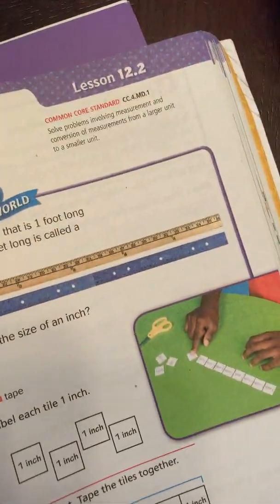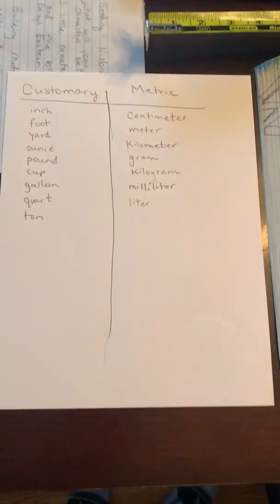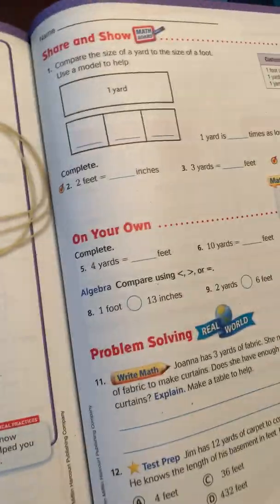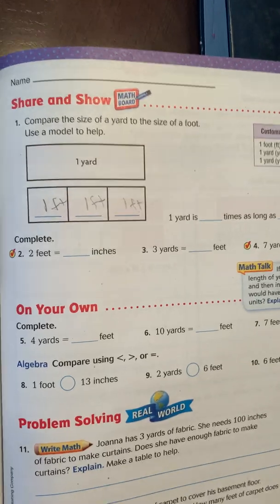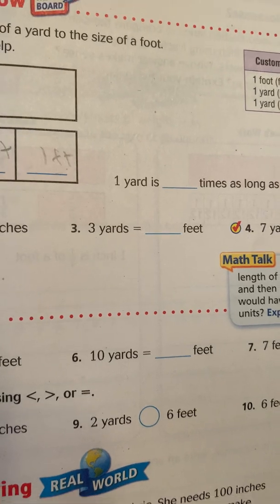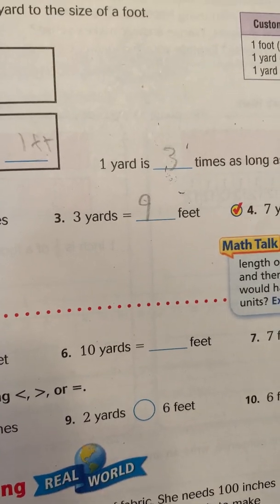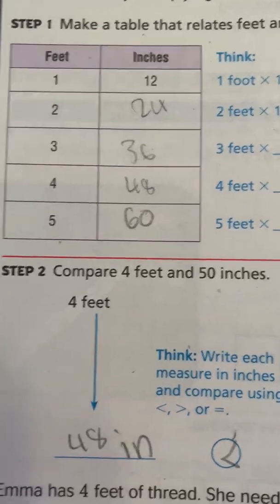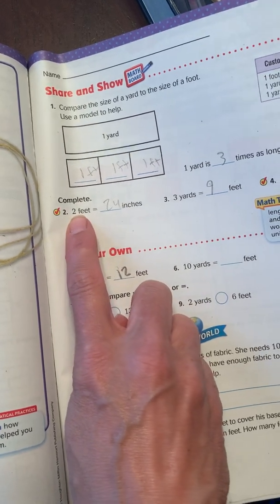Go, Math! 12.2